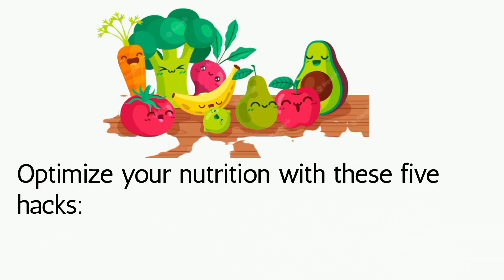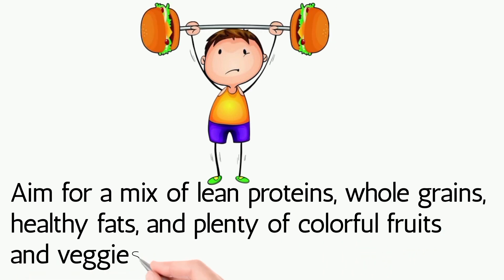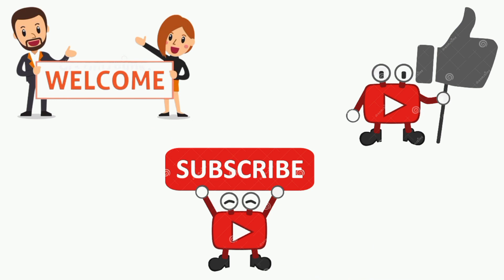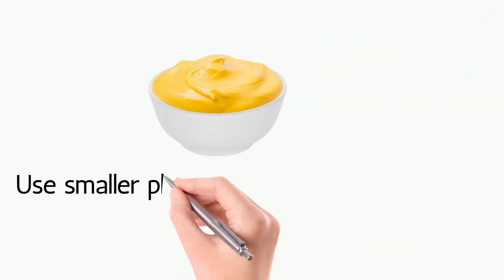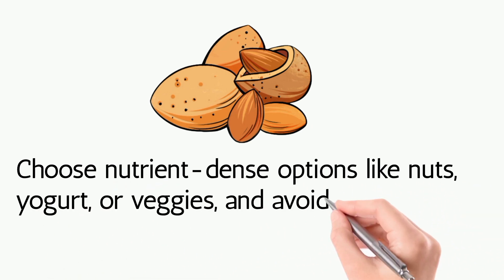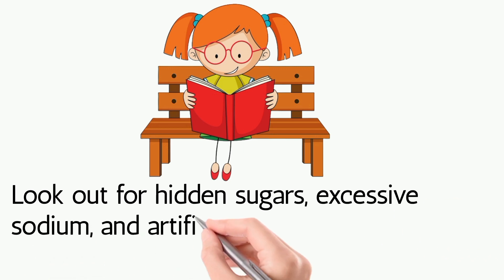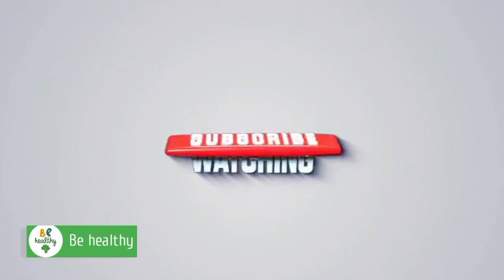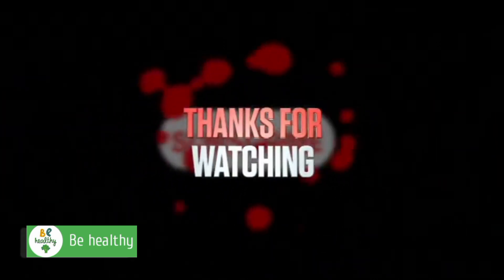7 Nutrition hacks you need to know!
welcome to Behealthy, here we give you all kinds of health tips, in today's video you learn about the 7 Nutrition hacks.